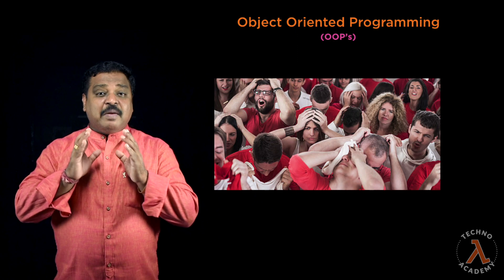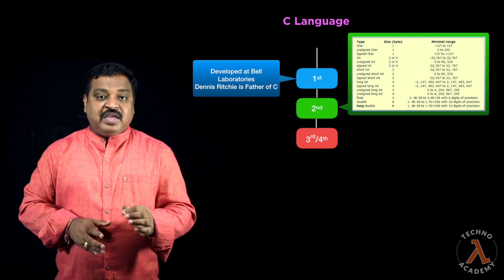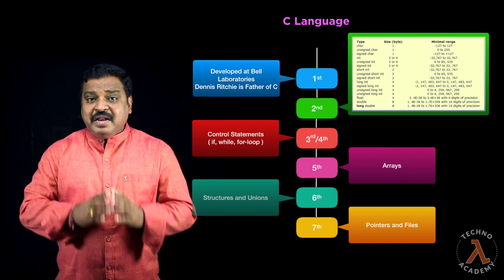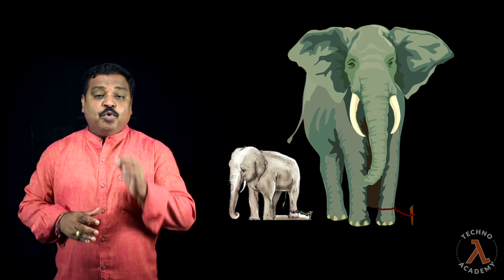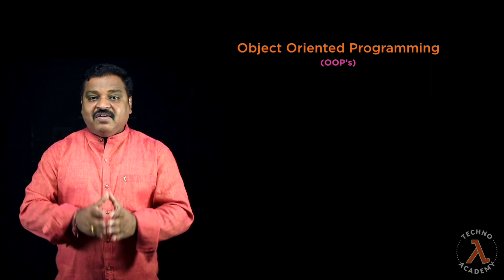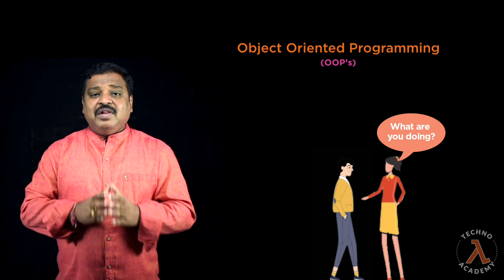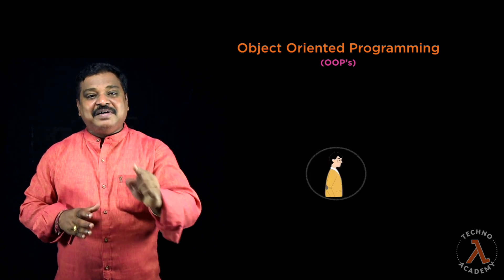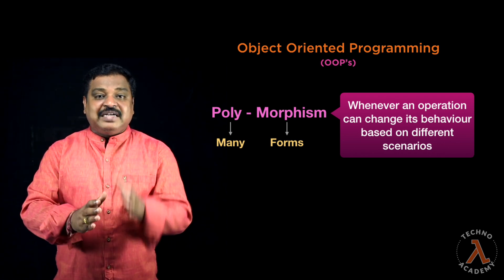Introduction to Object Oriented Programming in Non-Technical Way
In this video, I have explained about Understanding Object Oriented Programming in Non Technical Way. This video is a part of my course Python Programming A Step By Step Guide